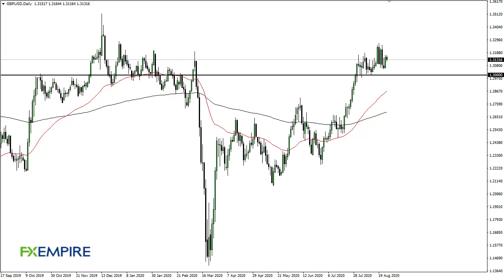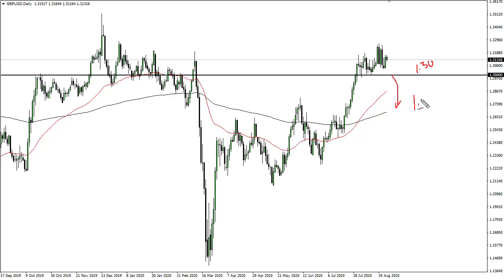GBP/USD Technical Analysis for August 27, 2020 by FXEmpire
The British pound pulled back slightly during the trading session on Wednesday but continues to see a lot of support underneath near the 1.30 level, and I think we are trying to build up enough momentum to finally go to the upside.